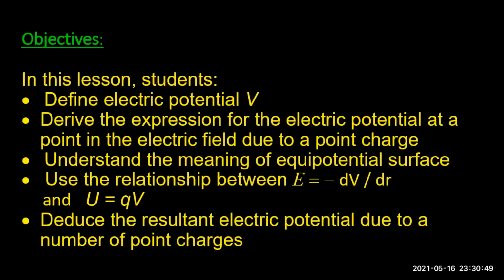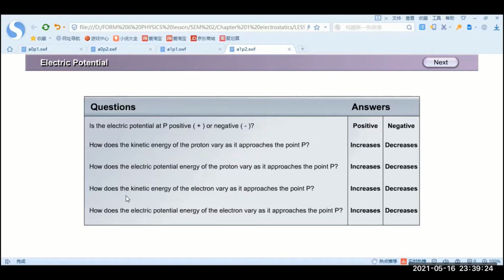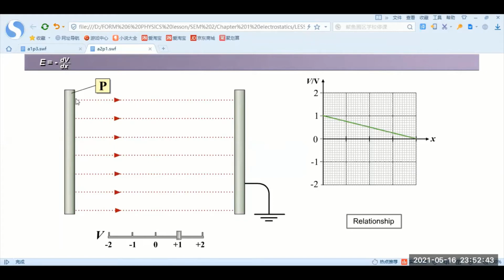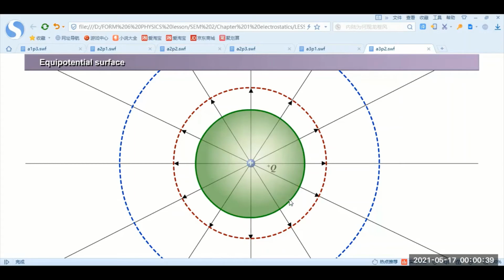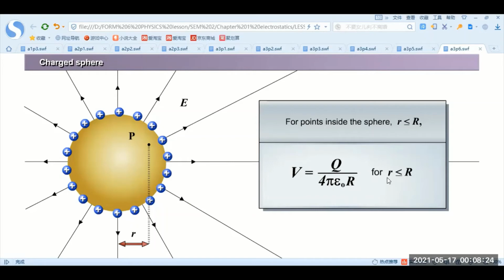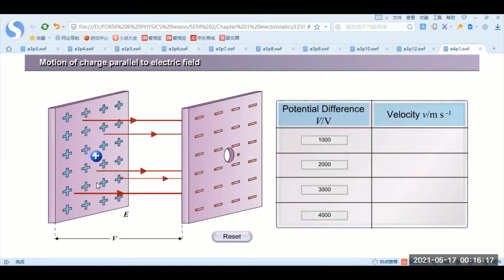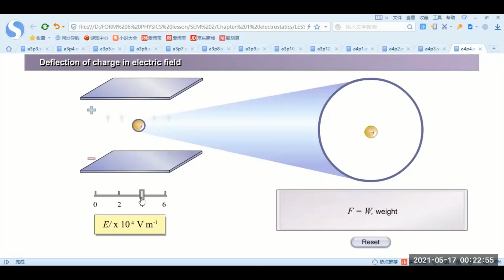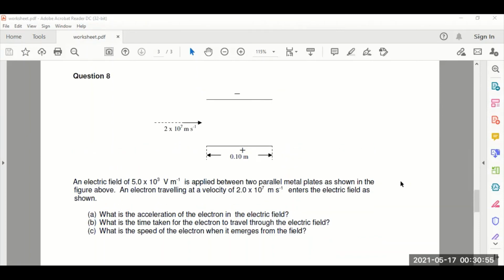U6 S2 C1 L3